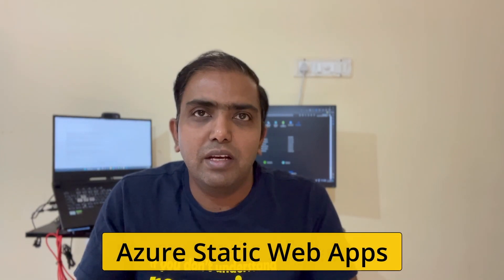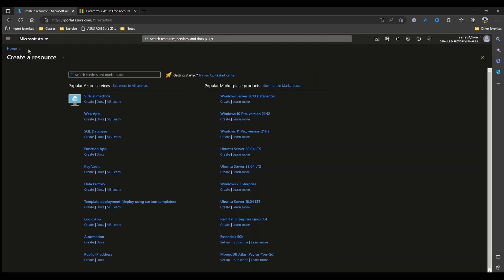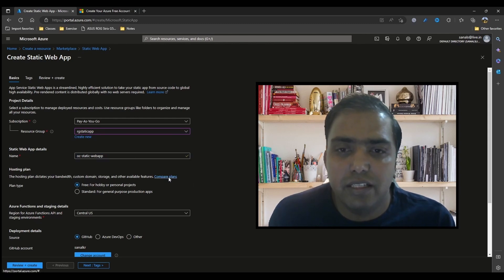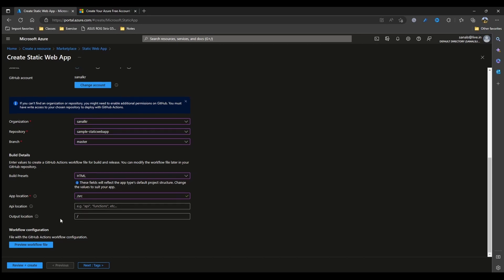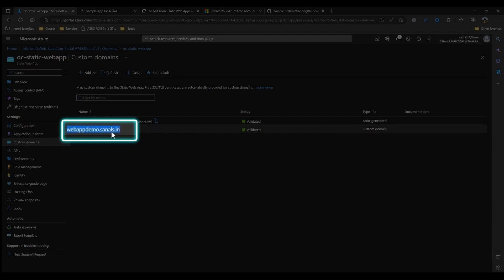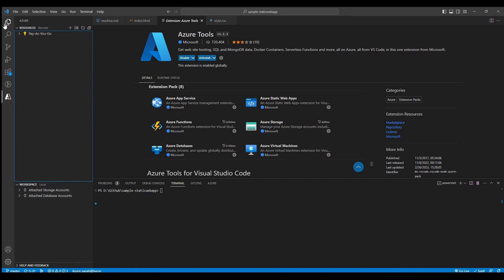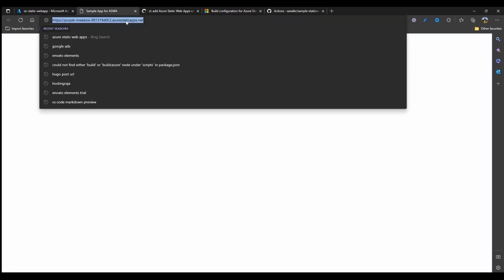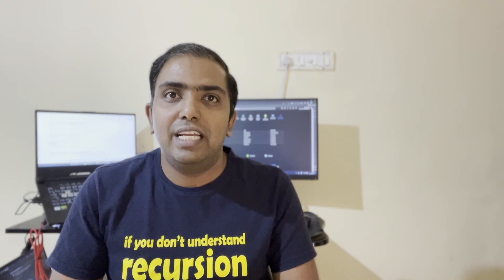Free Web Hosting on Azure - Static Web Apps | Free SSL, Custom Domain, Managed APIs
Are you looking for a free and easy way to set up a personal website or hobby project? Well, look no further! In this video, I'm going to show you how to create a simple static web app on Azure for absolutely no cost with free SSL and custom domain features!

Static web apps are a great way to quickly create a web presence on the internet. With free SSL and a custom domain, you can be sure your web content is safe and secure. Plus, with Azure's managed Azure Function APIs, you can easily add features and functionality to your web app. So, what are you waiting for? Sign up for a free Azure account and start creating your own static web apps today!

*Books*
Sprint: How to Solve Big Problems and Test New Ideas in Just Five Days: by Jake Knapp, John Zeratsky, Braden Kowitz

*Chapters*
00:00 Introduction
01:06 Azure Static Web App - Intro
02:01 Create Free Azure Account
02:51 Create Azure Static Web App
09:53 Add Custom Domain
12:16 Add Managed Azure Function API
16:44 Conclusion